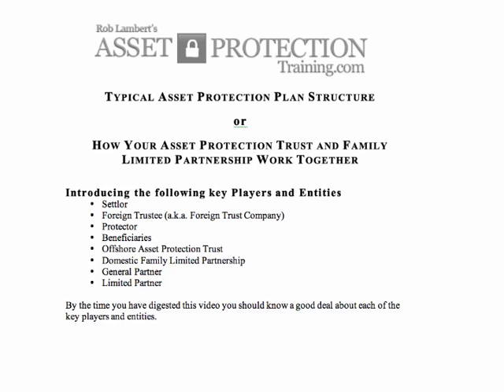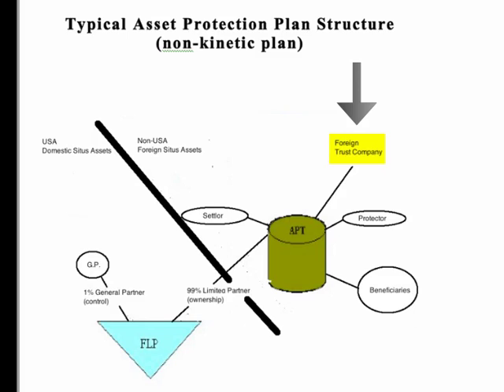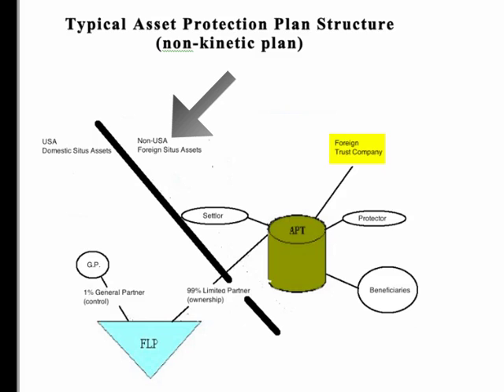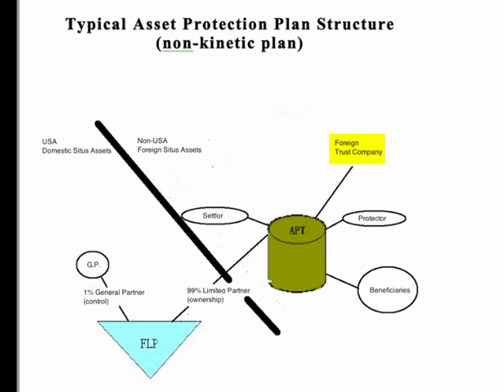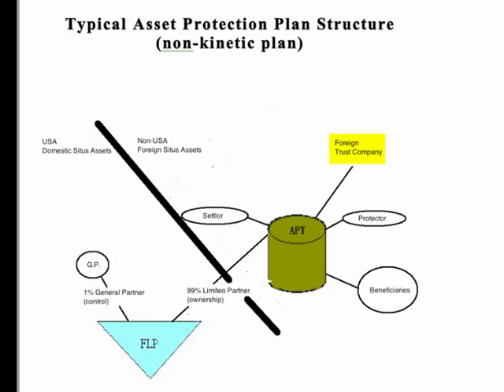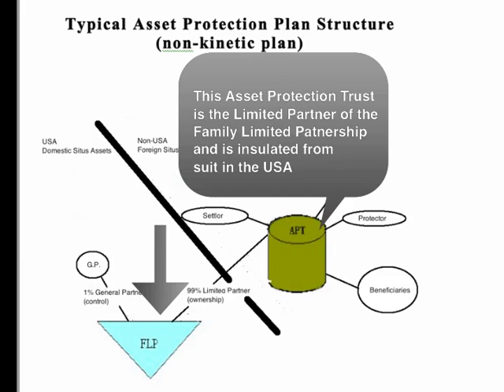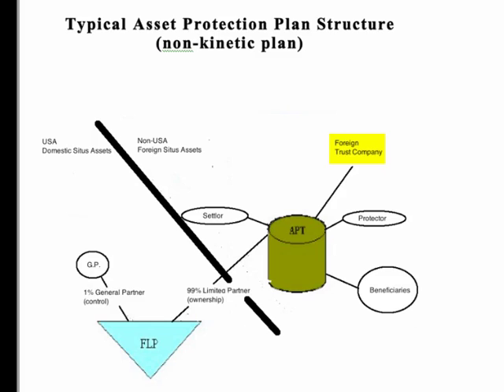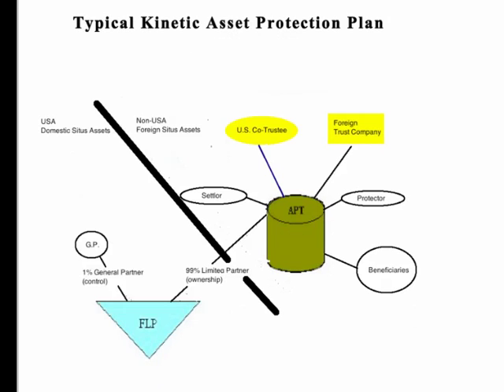Typical Asset protection trust structure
What does a typical asset protection trust look like?
This is a typical asset protection trust that’s – this one’s done for Thames Trust in Saint Lucia. It’s a good trust company. It’s a great trust company. In fact, it’s run by Nicolas John. He’s got, you know, several law degrees. He’s trained in London like everybody in these little countries and is somebody I’ve dealt with for 20 years. I give him a lot of work and I just pulled one of his trust agreements out to use as an example.

And this would be where you would start if you were doing a typical, a non-kinetic asset protection trust, which is what you should do if you need asset protection for yourself. All decent trusts have good tables of content. This is a simple table of content but it’s a simple trust. It’s not 100 pages long. It doesn’t have a lot of complex provisions and that’s why it’s a perfect place for you to start.

Tonight when you’re finished with this lecture, you should read this entire trust. Force yourself to read it. Even read through the paragraphs you don’t understand because by the end of this course you will understand them and if I haven’t done a good enough job to cram it down into your brain by the end of this course then you need to ask questions and make sure I do because every word in this trust should be very very comprehensible to you once you’ve finished your training.

Okay. Here is where they all start. They all start with a settlement provision. This one starts with paragraph 1, the settlor, the settlor. Now, you all remember who the settlor is. The settlor is the trust maker. The settlor is the grantor. The settlor retains a lot of power but in this case less power than a typical kinetic plan and you’ll soon see it. But let me just show you – I put some little red notes on the right so when you go through this you can actually take special notice of the people being introduced.

Paragraph 1, we introduced the settlor and that’s, that will be you. That will be the typical client. Paragraph 2, we introduce the trust company. And why did I pick this one for this example, only because I use them a lot. Why do I use them a lot? Because they’re affordable, because they’re honest even though I tell you you should always assume the trusties are crooked, these guys aren’t and it’s good to have a trustee in a safe, secure jurisdiction.